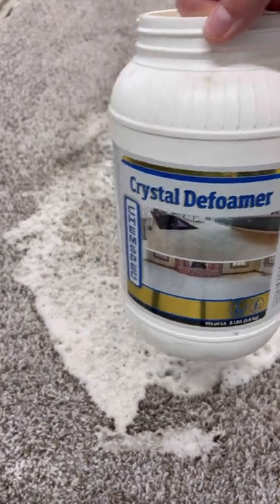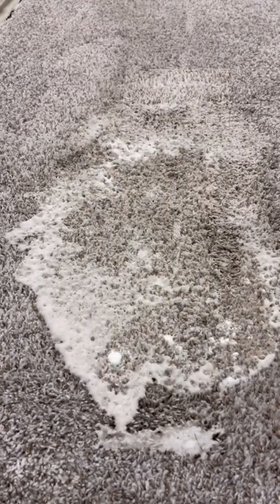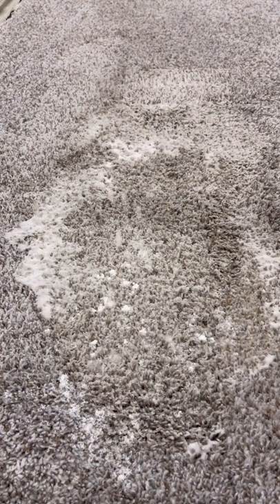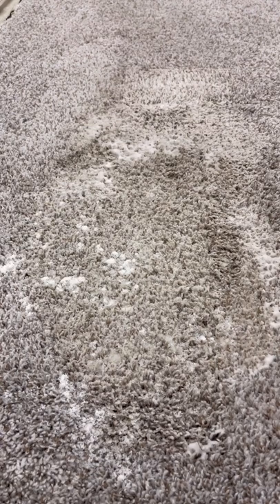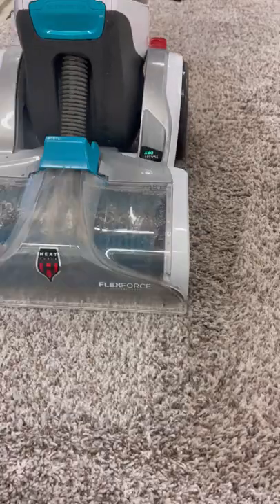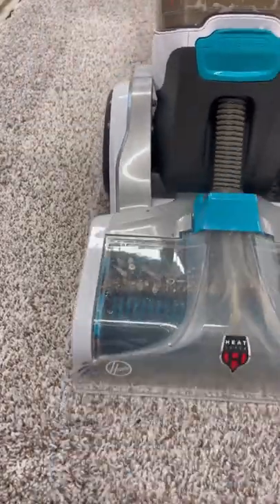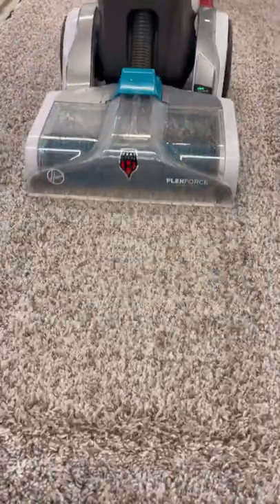Let's clean up this foamy mess! | Industry Secrets!